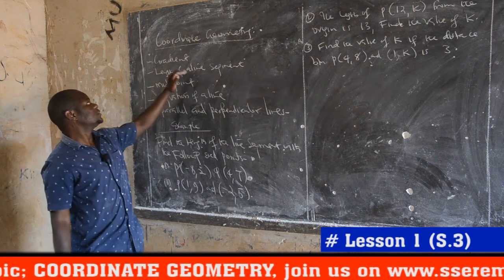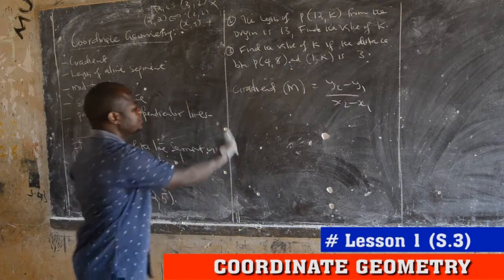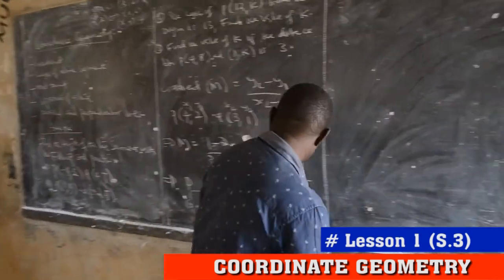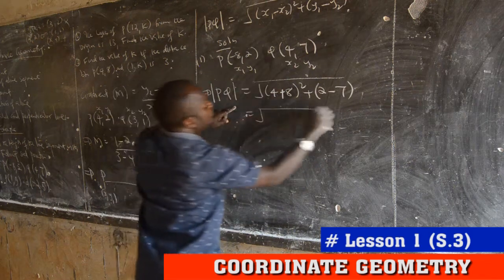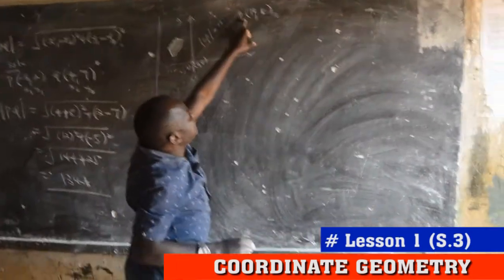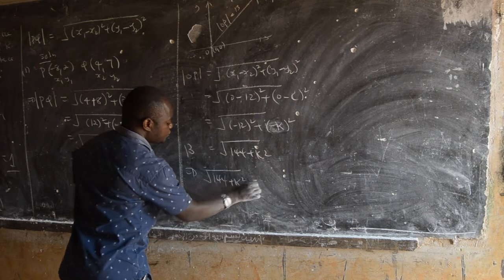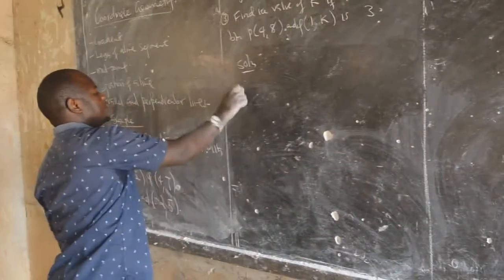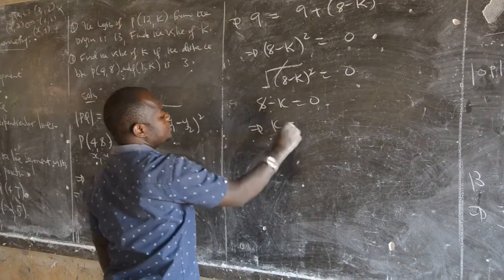S.3 Maths Coordinate Geometry ctn lesson 1